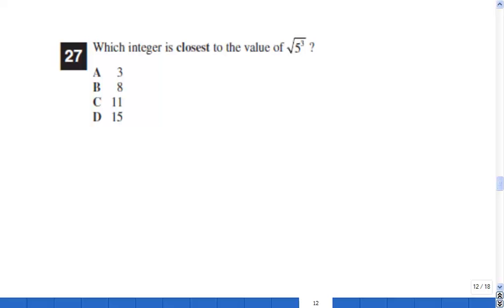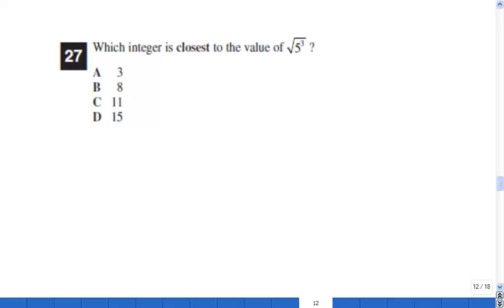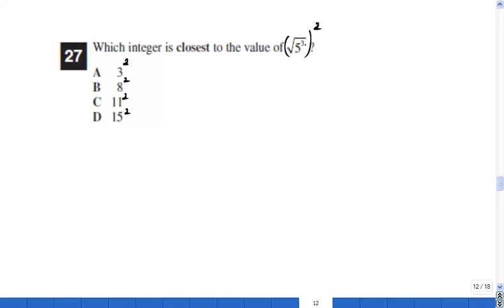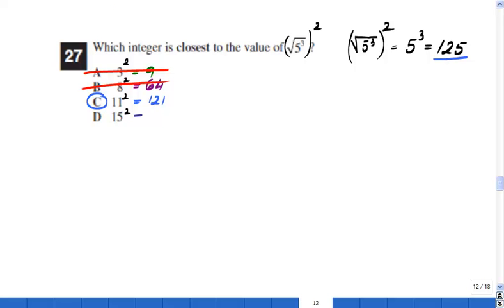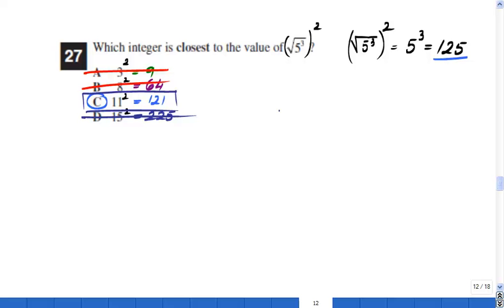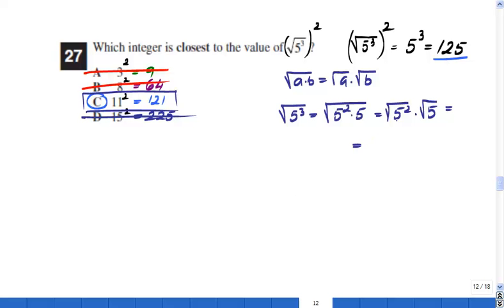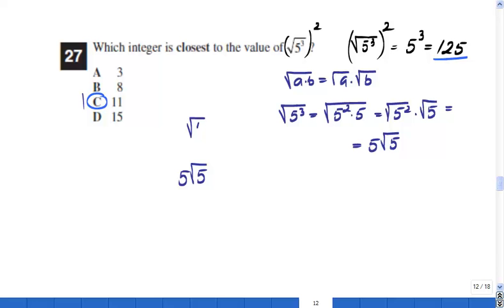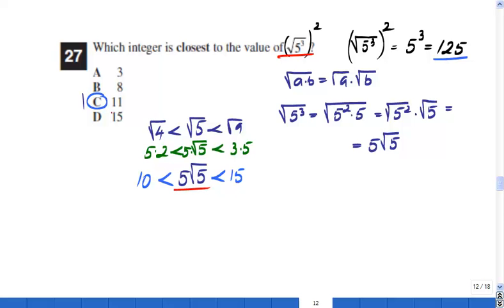HSPE Radicals comparing